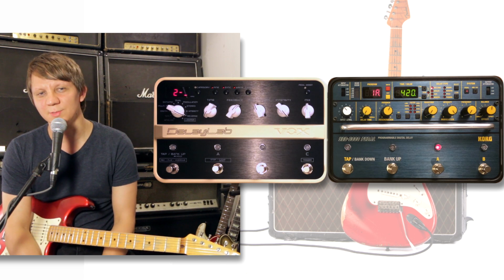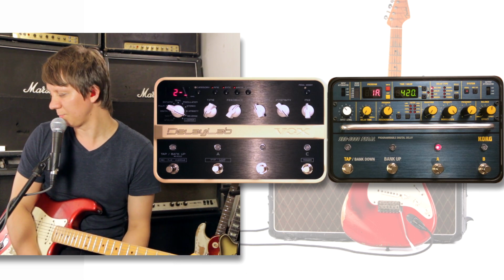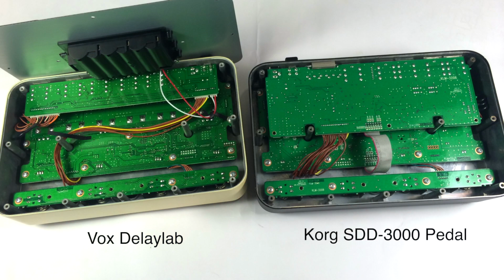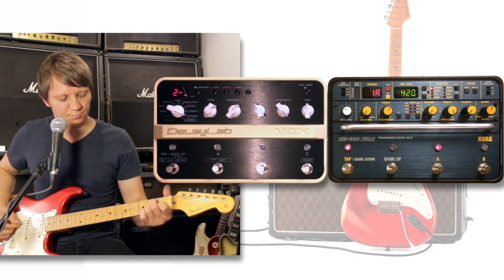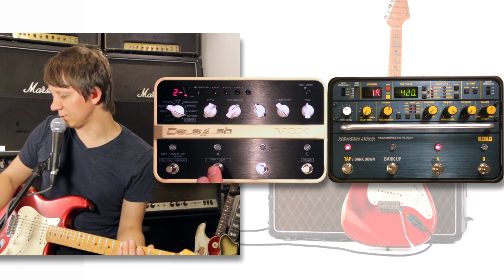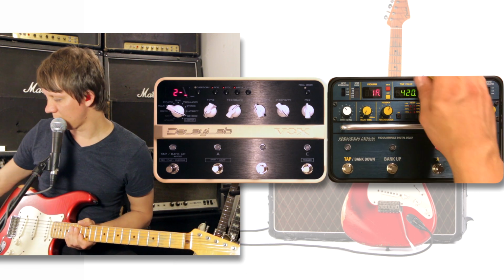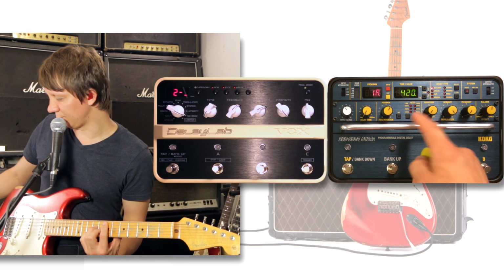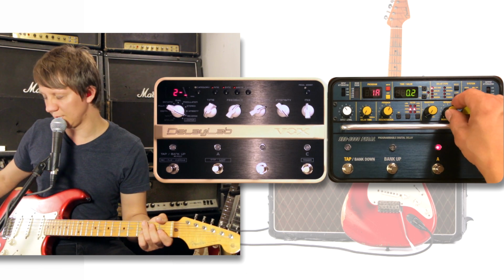Vox Delay Lab vs Korg SDD 3000 Digital Setting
Find great deals on the SDD 3000 on Reverb.com